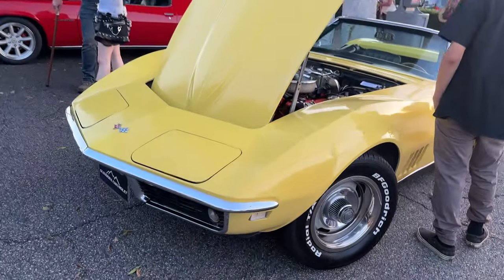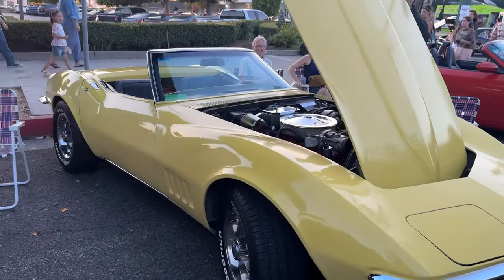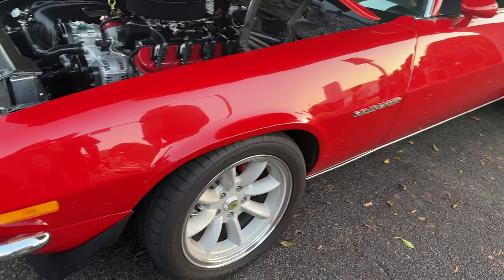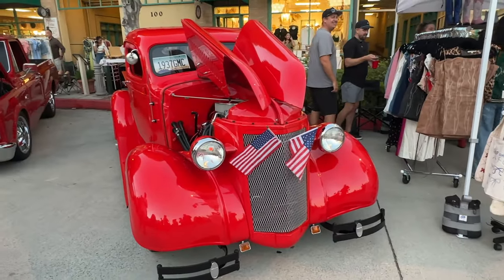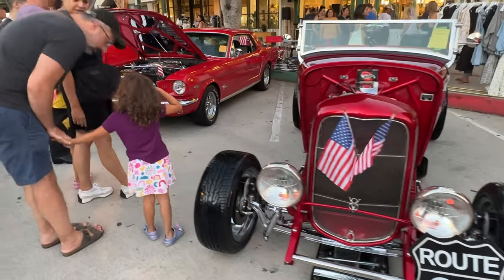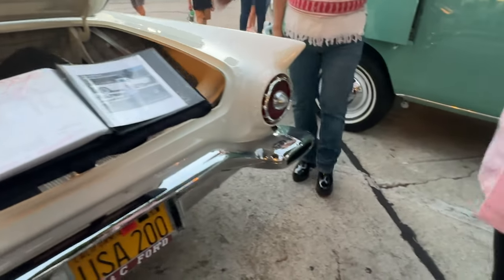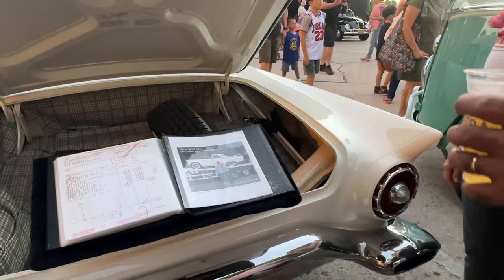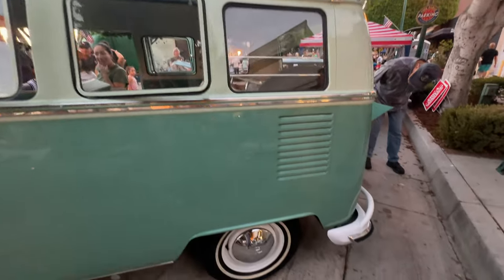Flashback Classic Car Show Glendora 4K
Each year, the Flashback Classic Car Show in Glendora offers a fun way to celebrate the end of summer. The show has been held for 36 years and displays tons of awesome classic cars such as Ford Mustangs, Chevrolet Camaros, Dodge Challengers and much more.